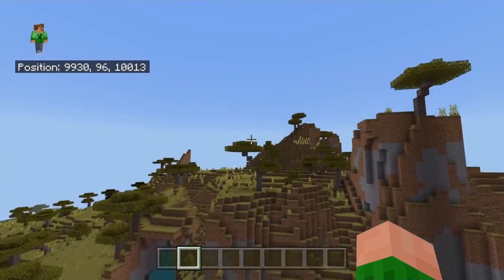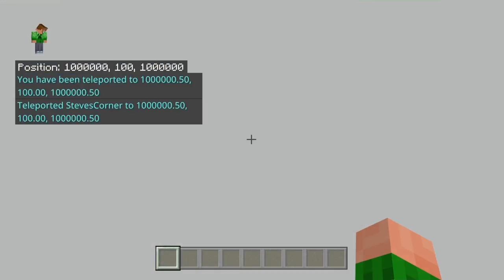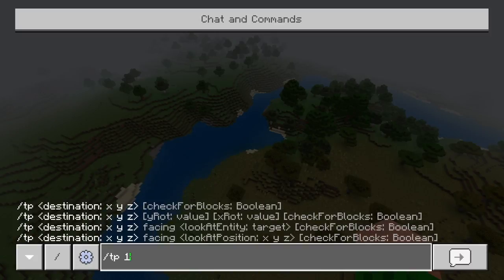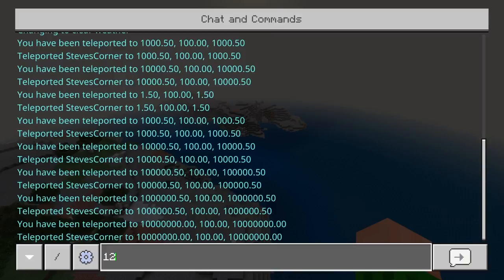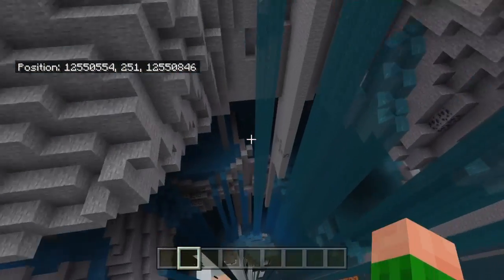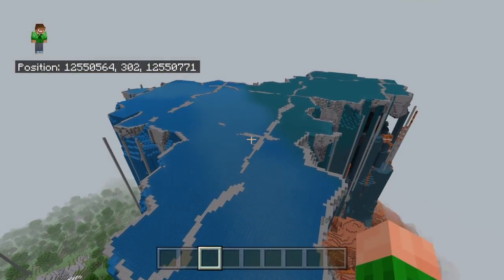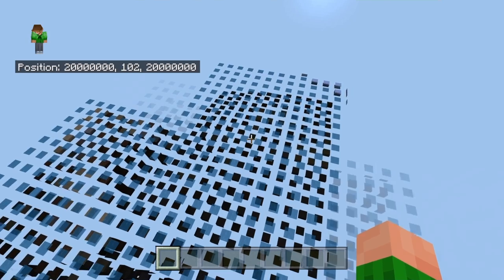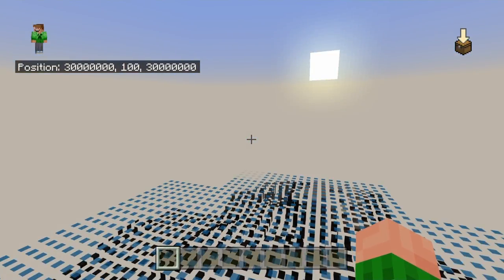The FARLANDS and STRIPE LANDS in Minecraft 1.18